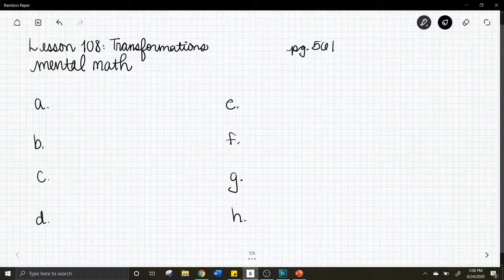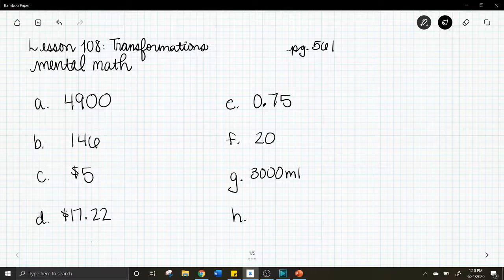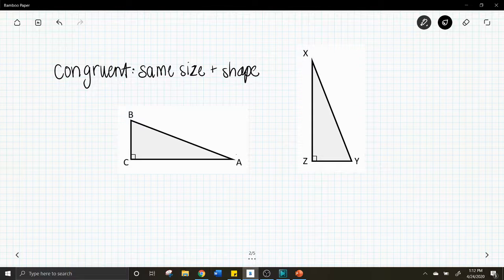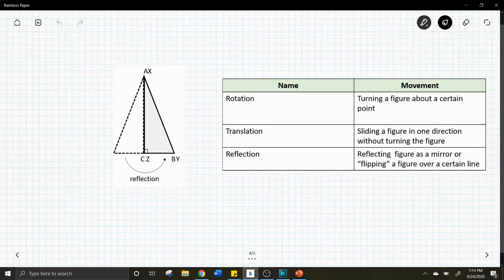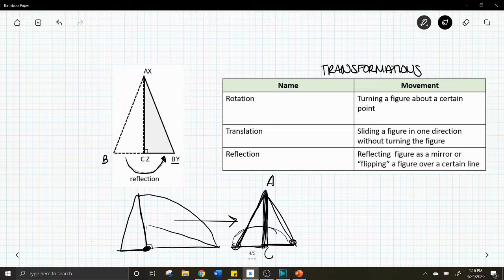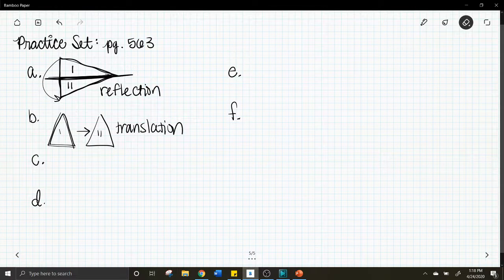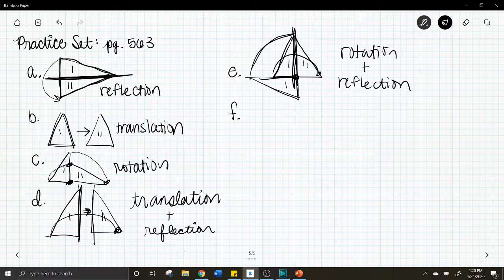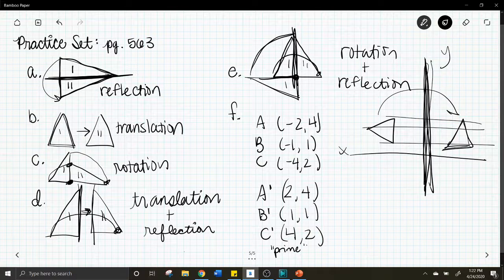Lesson 108: Transformations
Learn about transformation of shapes, including rotations, translations, and reflections!
Homework: pg. 563 3, 7-15, 21, 23-26, 28, 30